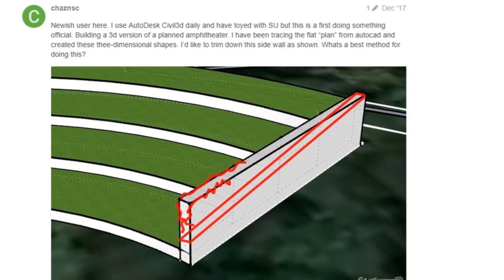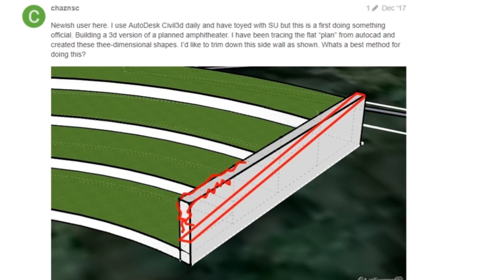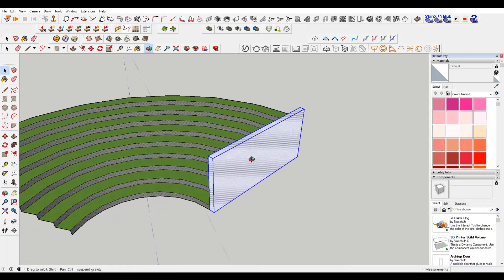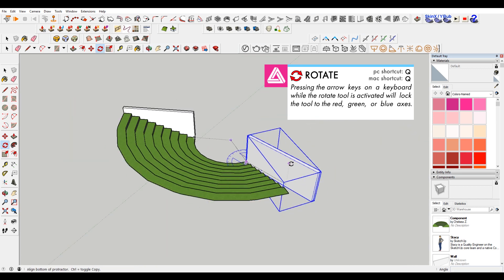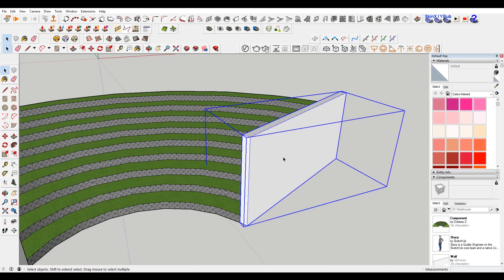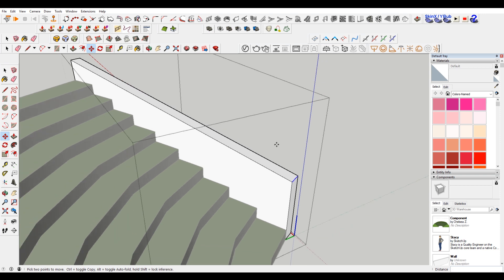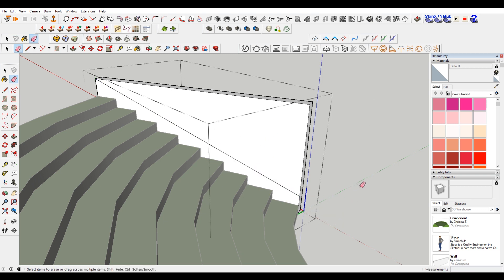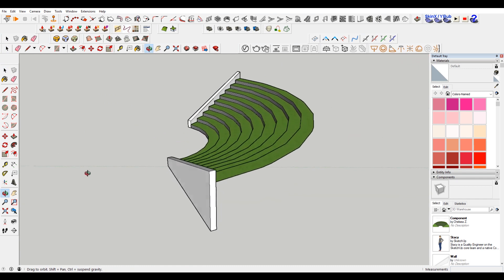How to Design a Sloped Wall In Sketchup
In this Sketchup tutorial we cover how to make a sloped or angled wall in Sketchup.

In this video we use sketchup 2018, although all of the features outlined in this tutorial should also be available in older versions of the software.